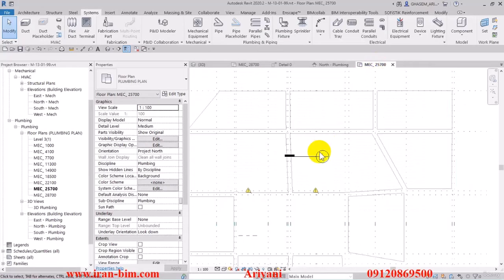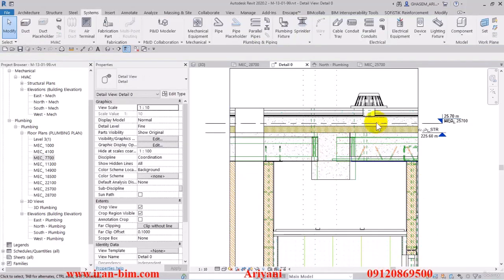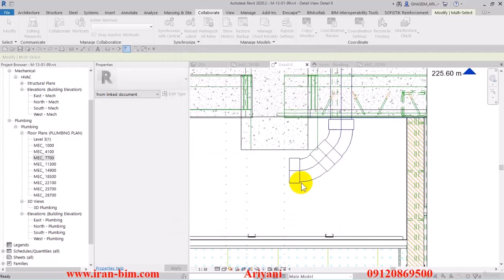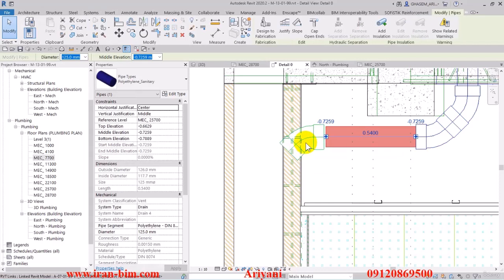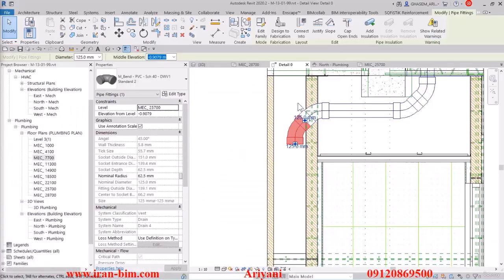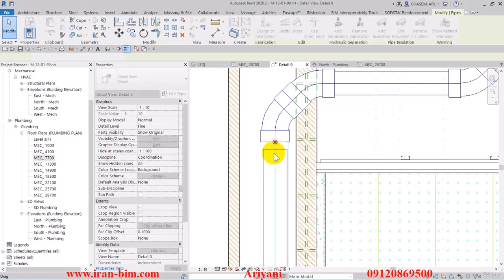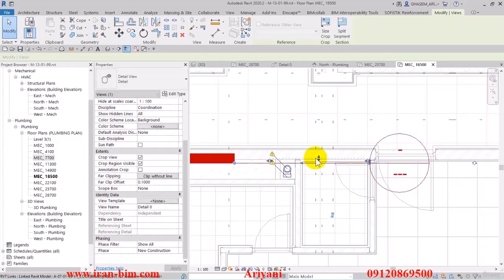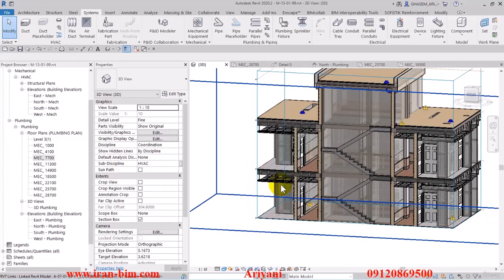141 Riser in rainwater systems